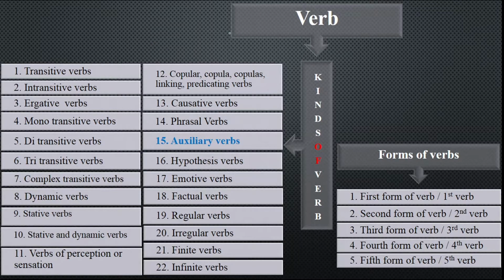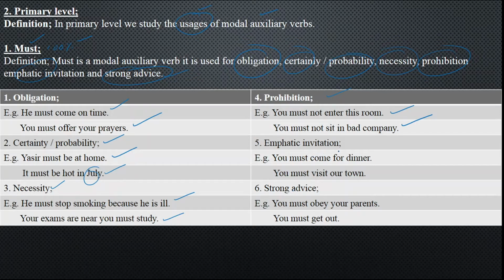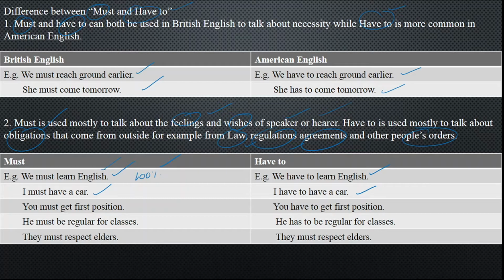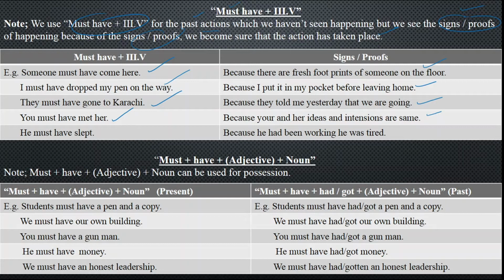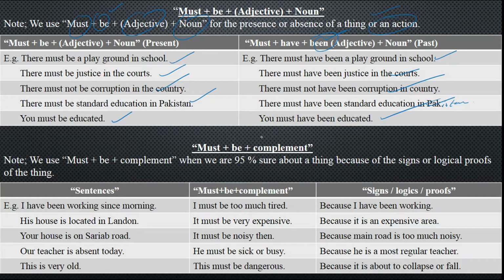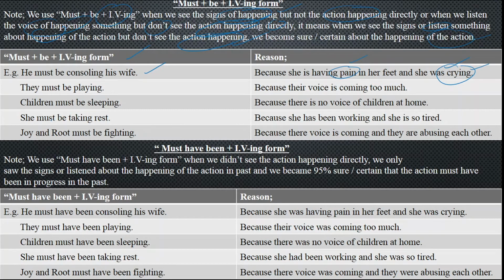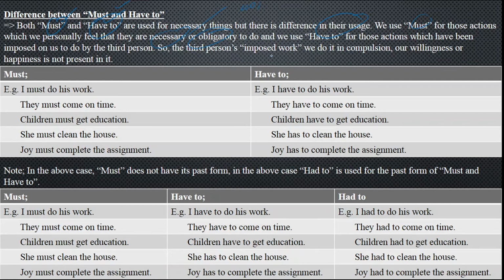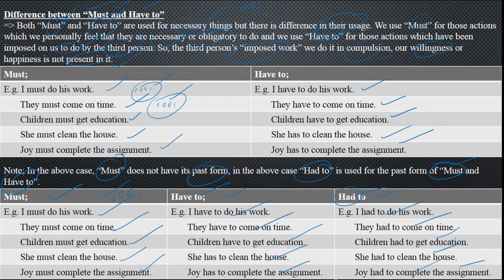Modal auxiliary verb "Must" its usages Lecture No. 181 part 3 English grammar, learn English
Here we will try to understand the modal auxiliary verb "Must" with its different usages and different topics regarding the modal auxiliary verb "Must".
English grammar, learn English